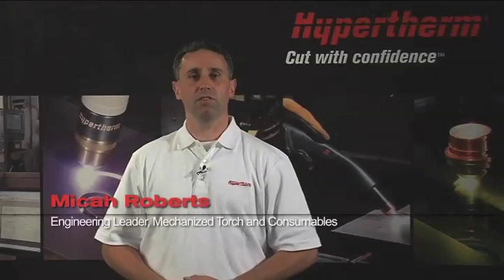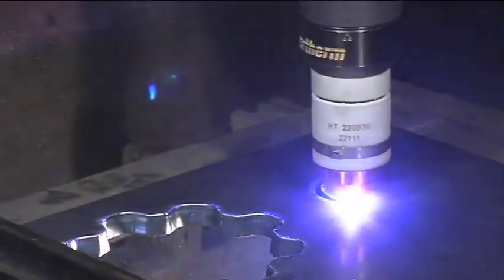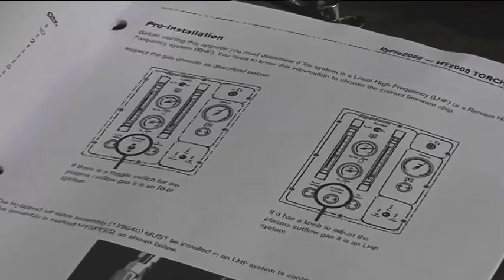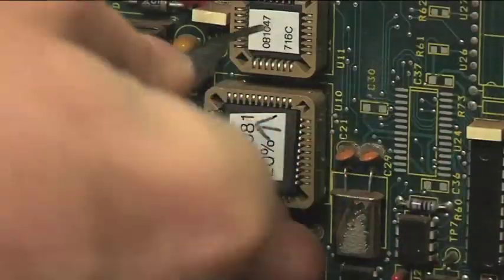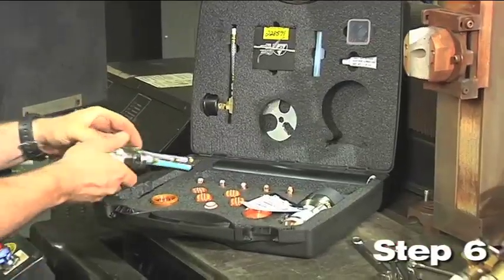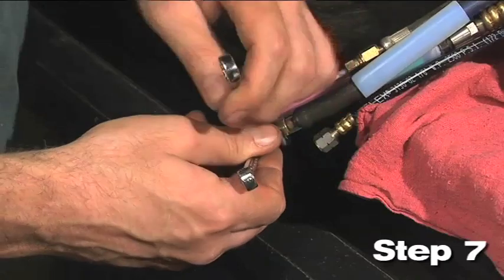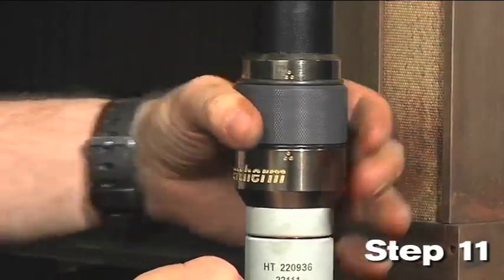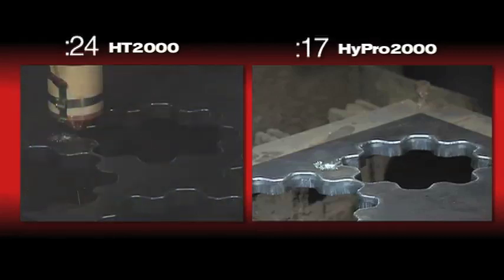HT2000 HyPro2000 torch installation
This short video provides you with specific installation instructions for each of the steps required to retrofit your HT2000 system with a HyPro2000 torch.